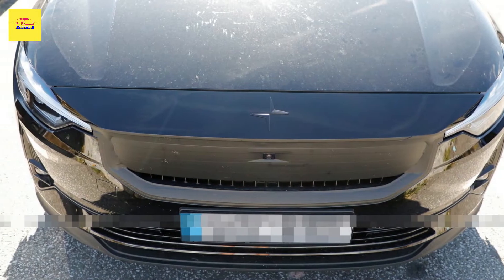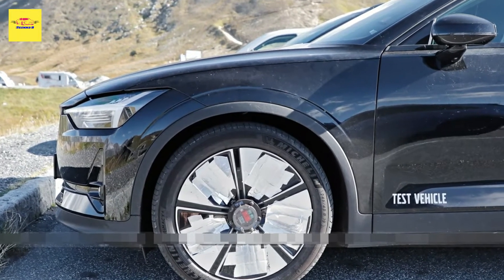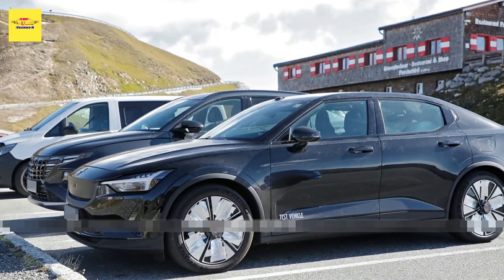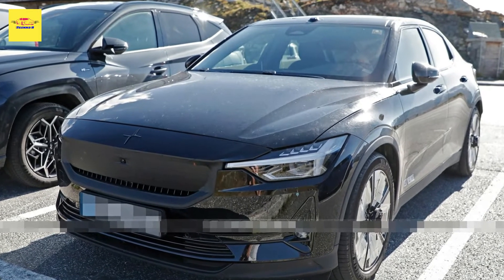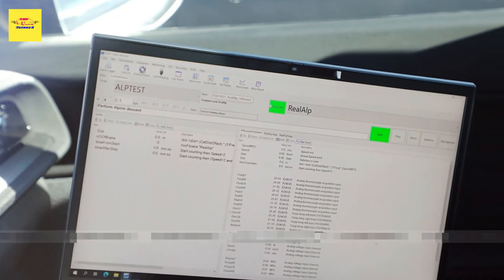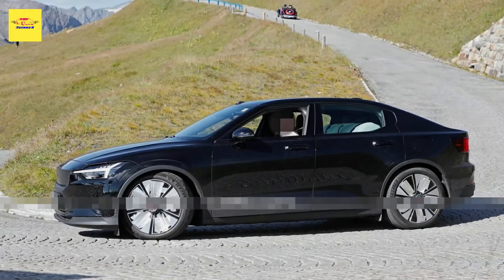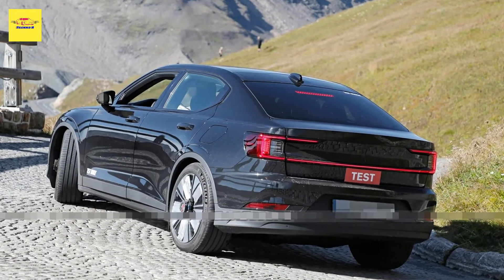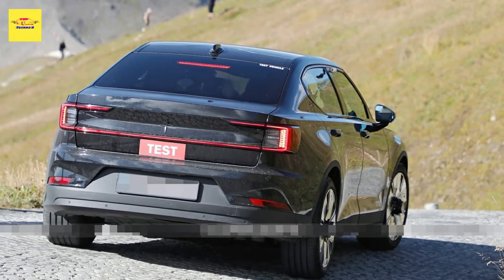Facelifted Polestar 2 - Let's Look Closer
Facelift  Polestar 2 - Let's Look Closer